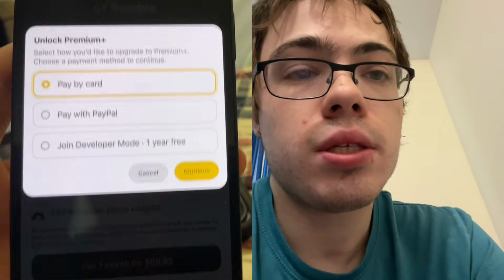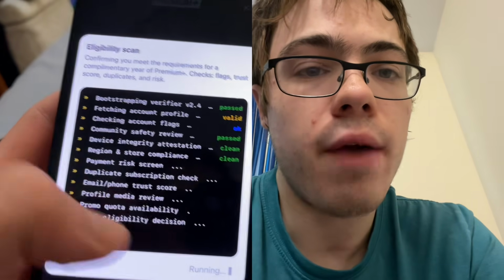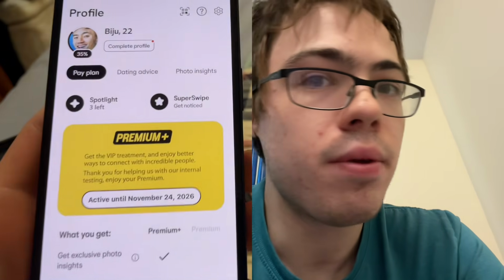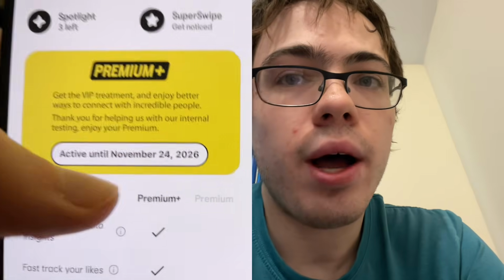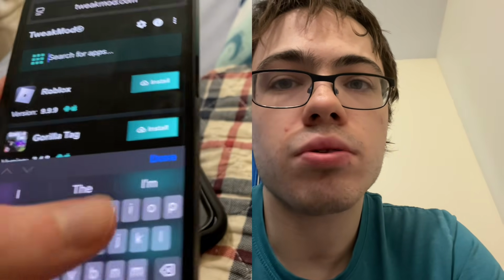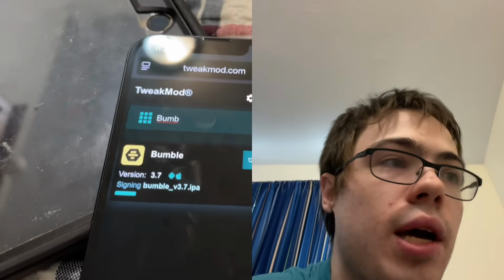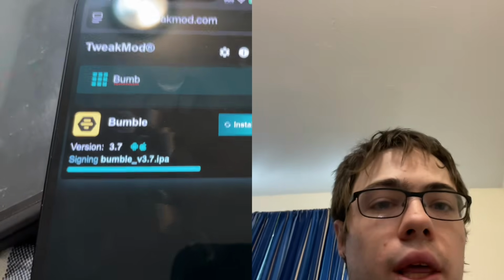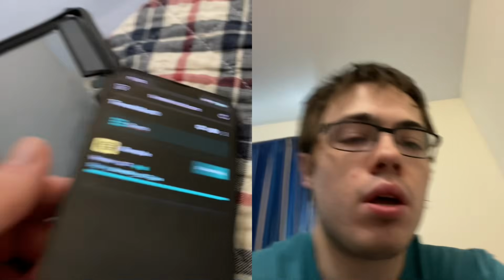How to get free bumble premium plus for free! Working subscription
bumble premium free
how to get bumble premium free
how to get bumble premium free hack
can i get bumble premium free
how to get bumble premium free reddit
how to use bumble premium free
bumble bff premium free
buy bumble premium online free
how to get free bumble premium
is there a way to get bumble premium for free
bumble premium free crack
bumble free premium code reddit
bumble free premium code hack
can you get bumble premium free
tinder premium free code
bumble free premium code
can you try bumble premium for free
do you get free compliments with bumble premium
bumble premium free hack download
bumble premium free hack ios download
download bumble premium free
how do i get bumble premium for free
bumble free premium hack download
does bumble give free premium
bumble dating app free premium
premium bumble for free
get bumble premium free
get bumble premium free hack
get bumble premium free reddit
get bumble premium free apk
how to get bumble premium free hack reddit
how to get bumble premium free ios
how to get bumble premium plus for free
how to get free bumble premium without paying
is there any way to get bumble premium for free
is there a way to get bumble premium free
how to get free premium in bumble
free bumble premium trial
bumble premium key free
how to get free premium on bumble
free bumble premium code
bumble premium lifetime free
bumble premium free reddit
how to get premium on bumble for free
bumble premium free mod
bumble premium free month
tinder premium free mod
tinder premium free mod apk
bumble premium 1 month free
is it worth paying for bumble premium
how to get premium bumble for free
free premium on bumble
bumble 50 off premium free
free week of bumble premium
how to get one day of bumble premium for free
free month of bumble premium
bumble premium free pc
bumble premium plus free
is it possible to get bumble premium for free
bumble.premium free
tinder premium free reddit
bumble premium vs free reddit
tinder premium free apk reddit
reddit bumble premium free
how to get free bumble premium reddit
bumble free vs premium reddit
bumble premium free spotlight
bumble prtrial
bumble premium 6 months